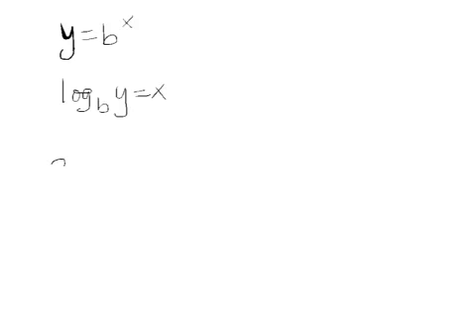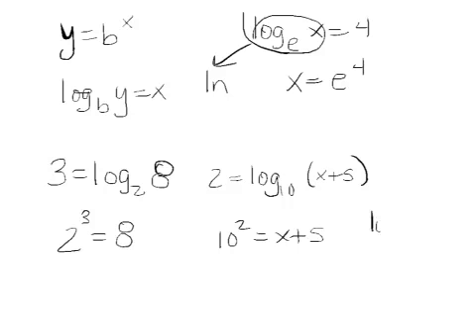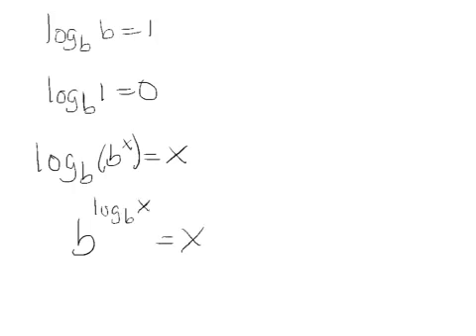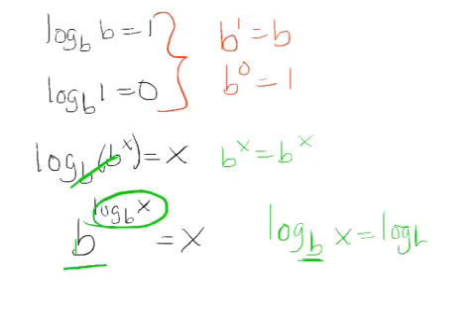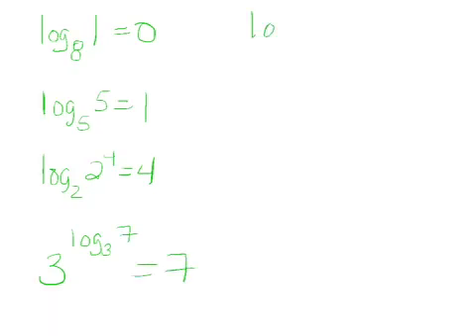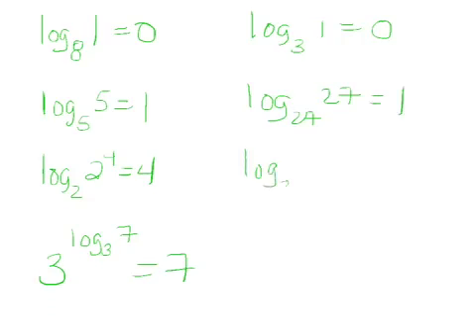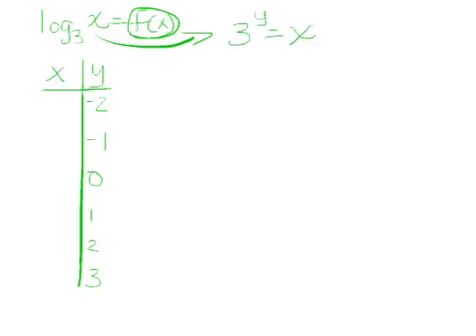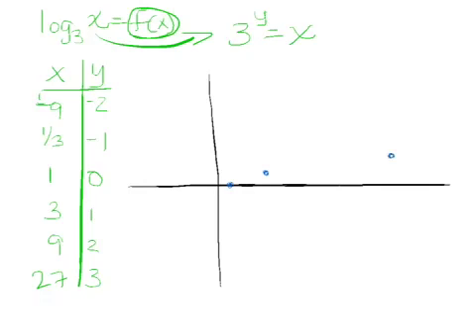watch January 8, Exponential and Logarithm